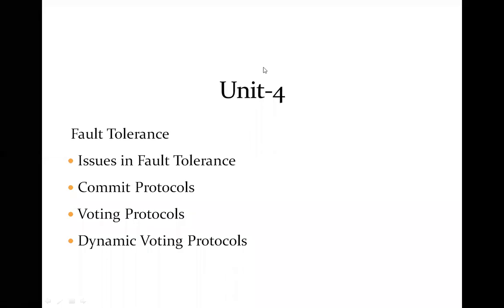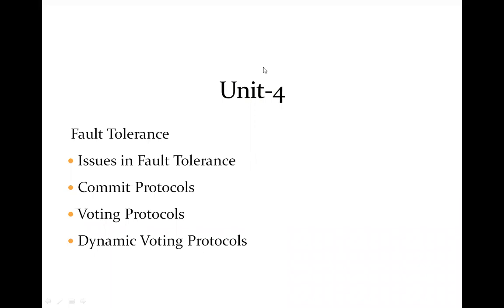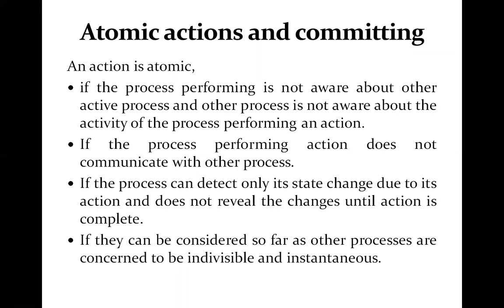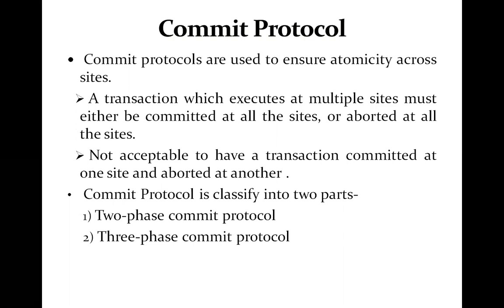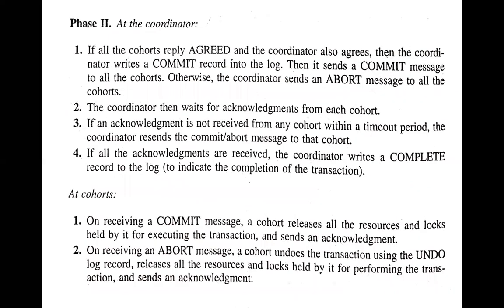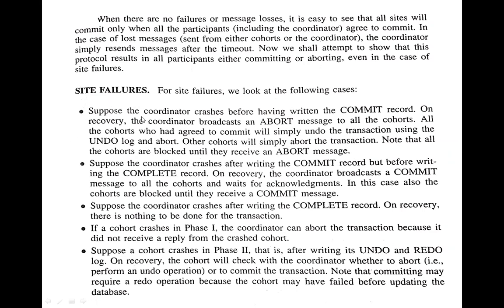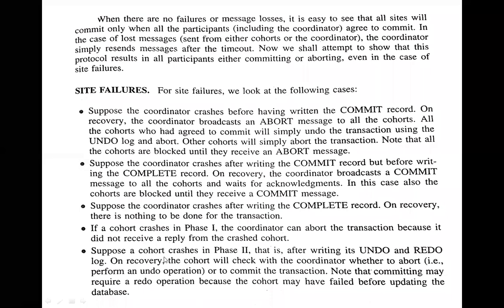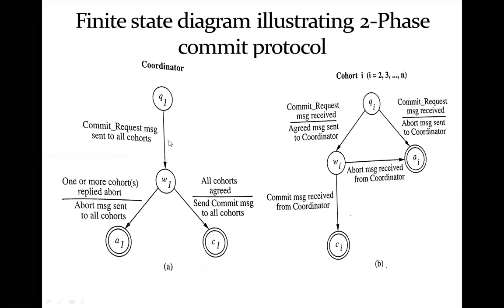DS unit 4 Part 5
Two phase protocol